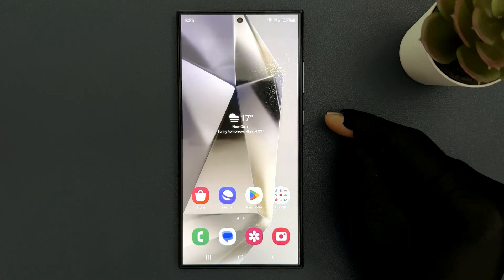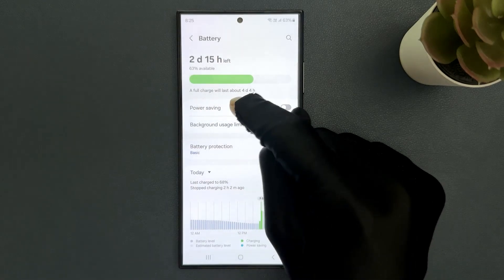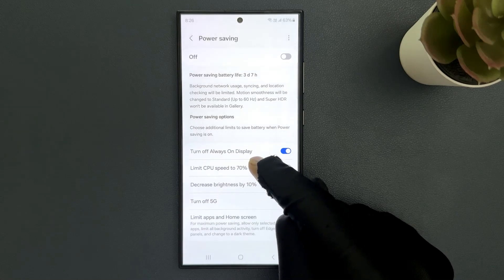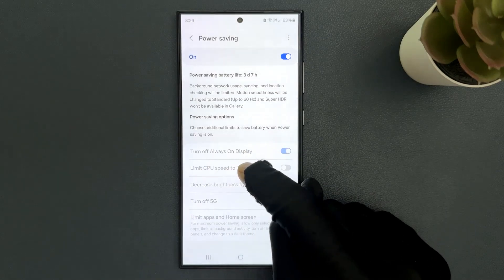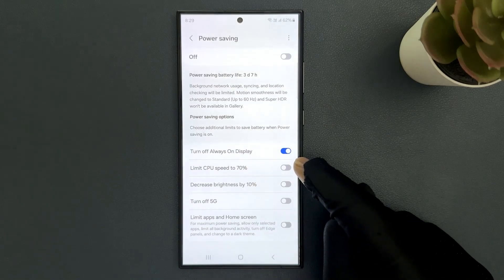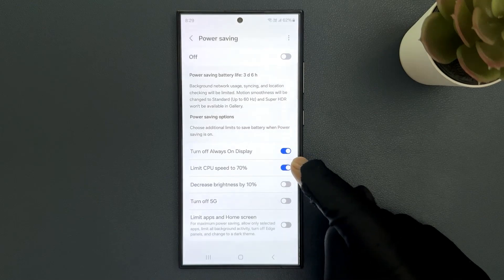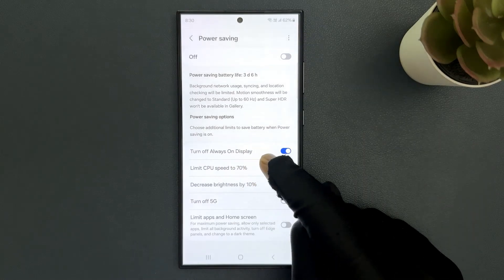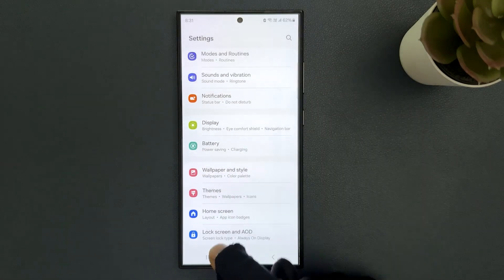How to Limit CPU Speed to 70% for Power Saving Mode On Samsung Galaxy S24 Ultra?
Hi guys, In this Video, I will show you "How to Limit CPU Speed to 70% for Power Saving Mode On Samsung Galaxy S24 Ultra."